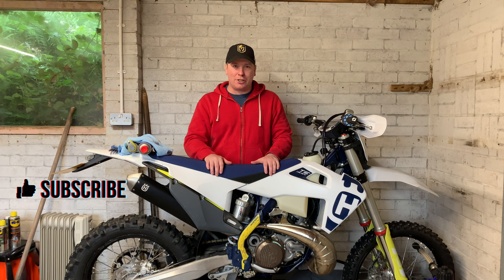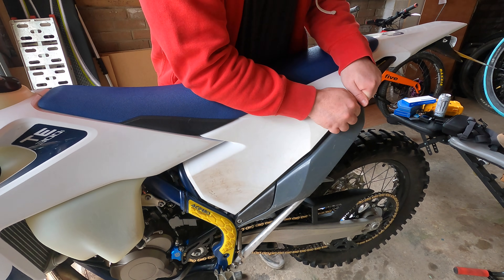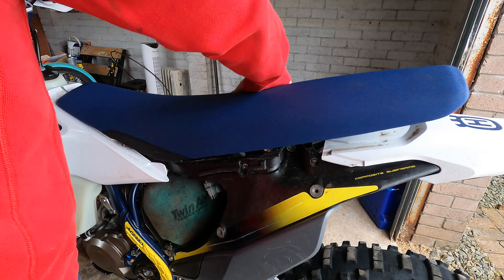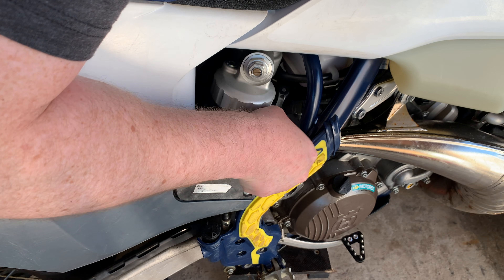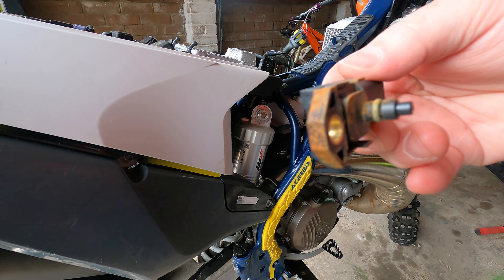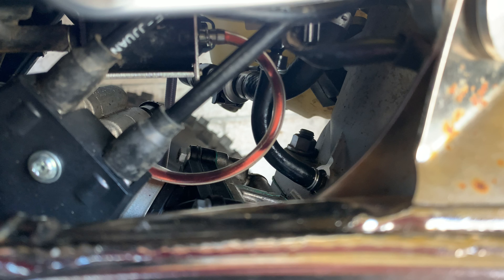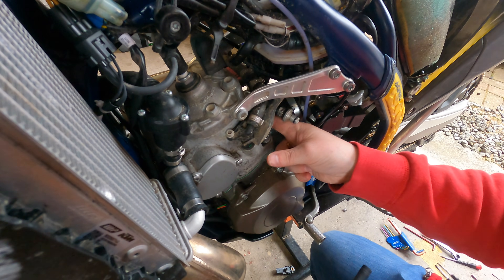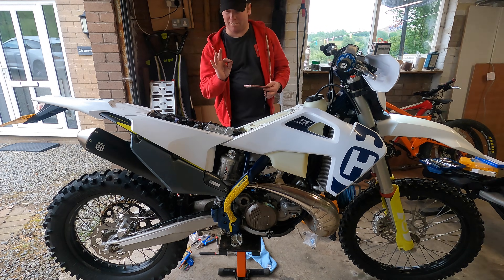KTM Husqvarna TPI CRANKCASE PRESSURE SENSOR ISSUE Repair. Free easy Fix for rough idle and stalling.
The KTM and Husqvarna TPI engine CRANKCASE PRESSURE SENSOR ISSUE Repair - Free and easy Fix to get rid of the rough idle, spluttering and bogging down of the TPI engine.

Cause of the issue:
Dirt gets past the green O-ring and messes with the Crankcase Pressure sensor and/or the ambient pressure sensor by blocking or allowing too much air flow which upsets the TPI ECU.
The reality is you need to address any issue relating to the two sensors before you make any modifications to the bike.

If cleaning doesn't work, swap the sensors over to see if there is an issue with the Crankcase pressure sensor - then replace the sensor if the running gets better.

FOSEAL Bluetooth OBD 2 Connector for IOS and Android
16 to 6 pin connector
Contact Cleaner
Dielectric grease

here's the rest of the list to complete the task:

T30 Torx/8mm socket for fuel tank, seat and plastics removal
T25 Torx for the removal of the Sensors
8mm deep socket for the brass screw on the back of the cylinder head.
Pliers/pincers for the clips on the pipe
cleaning cloth
Q-Tips/Cotton buds/pipe cleaner for the sensor
good sense of humour.

I Hope this helps as many people as possible save money instead of wasting it through miss-information.

As always, a big thanks to my subscribers, you are absolutely awesome!

If you could click the thumbs up button then that would help me out a load but other than that, stay safe and stay positive.

Current bike: 2020 Husqvarna TE300i.

Additions so far:
Husqvarna Grip donuts, Husqvarna Clutch slave protector (bought from a Husqvarna online shop).
Acerbis Frame guards in blue and yellow.
Husqvarna bar pad with Mobile phone holder.
Bikehouse LED light and shroud.
Bikehouse Rear brake tip extender.

Kit:
Top to bottom
Shoei VFX-W helmet with custom 3D printed mount for GoPro mounts.
100% Accuri goggles
Fox Legion Jacket
Leatt 3DF Airfit Lite Black body protector or Fox chest and back protector.
Fox MX top and trousers
Various MX long socks
SIDI SRS Crossfire 2 enduro boots - the best boots I’ve ever had (Go a size bigger than you are).

Vlog Setup 1:
Rode Lavaliere mic

Vlog Setup 2:
Lavaliere mic

Vlog Setup 3:
ULANZI V2 ABS plastic case.
Rode small shotgun mic.
Lav mic - cheap pair off amazon.

Various GoPro mounts -including Chesty.
Custom 3D printed mount - Mk2 which has the GoPro slide mount for ease of detachement. Created for the Shoei VFX-W helmet by Neil Walsh.

Some music in this video is from Epidemic sounds which I have an annual subscription for.

The Music played in my videos is from -

And/or

Thematic, who have some great songs for the creator by the creator